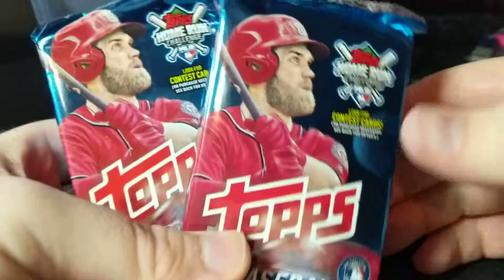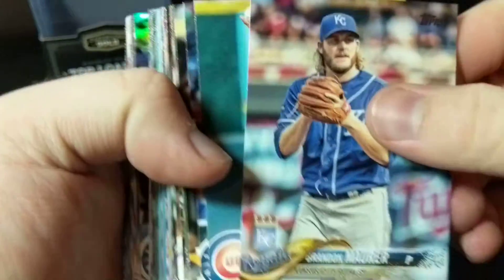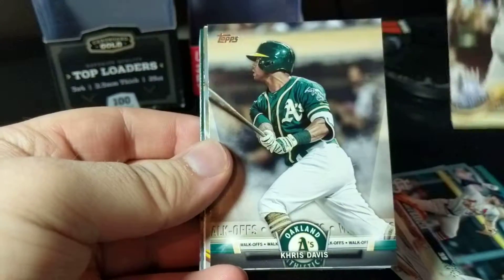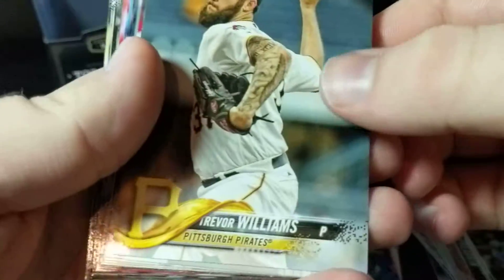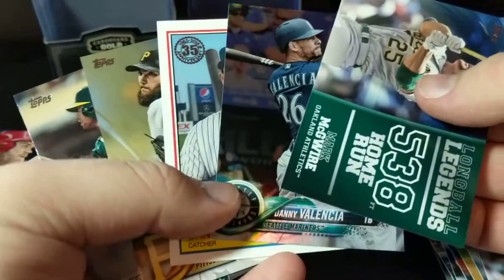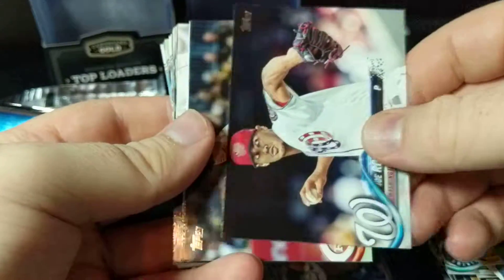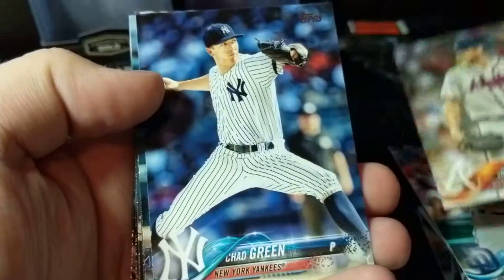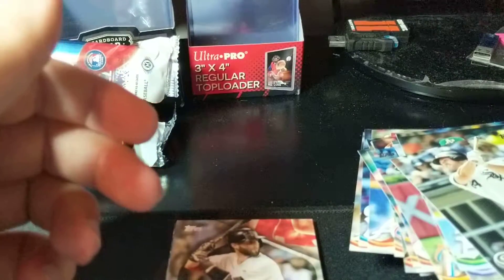2018 TOPPS SERIES 2 JUMBO HOBBY PACK OPENING (2 PACKS)!!!! LOOKING FOR OHTANI AND ACUNA!!!!!!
2 jumbo packs I got from the lcs. Enjoy!